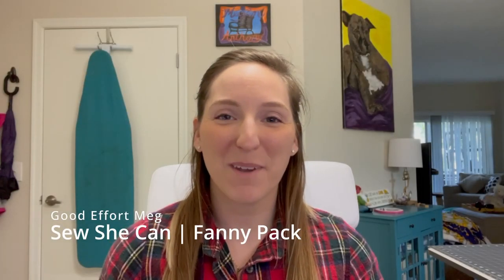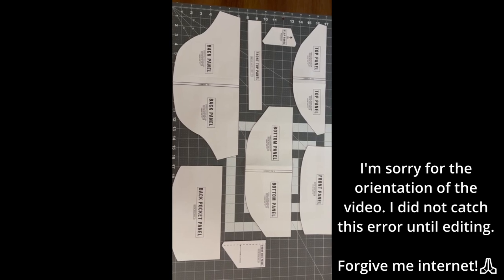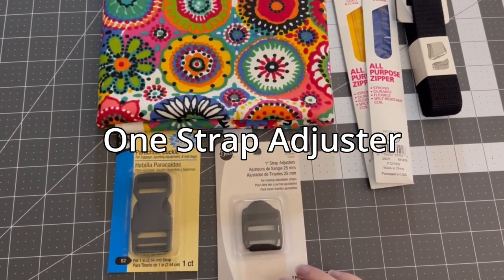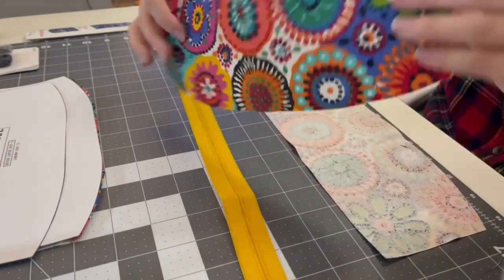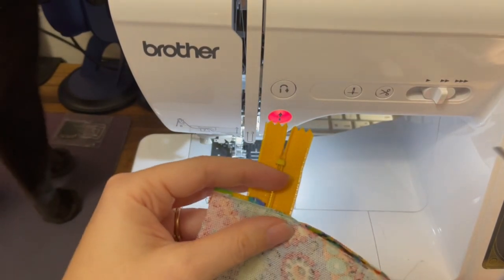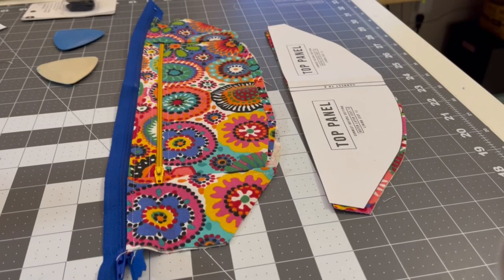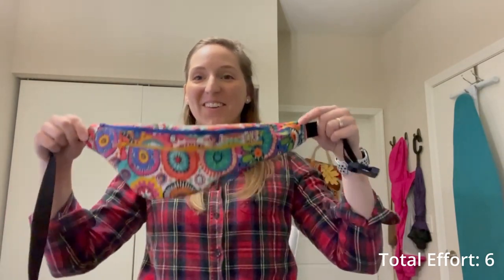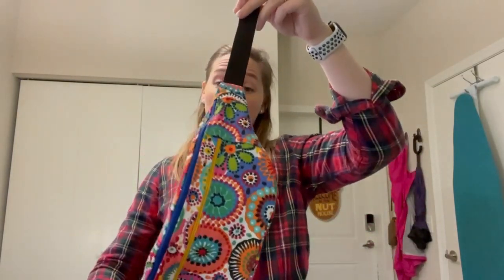Sew She Can | Fanny Pack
Join me on this sewing journey as we make a wicked sweet FANNY PACK for all your snacks. Hope y'all enjoy me putting in my best effort!

Materials:
~ 1 yard of canvas-like fabric
~ 2 yards of webbing
~ One 12" zipper
~ One 16" zipper
~ One buckle
~ One strap adjuster